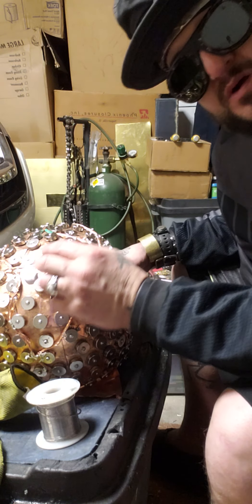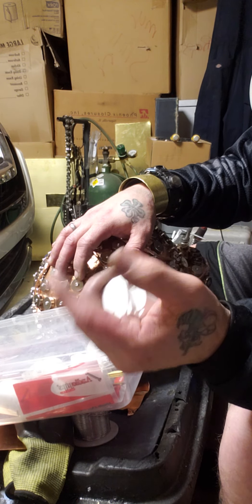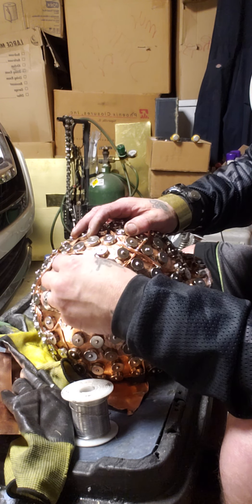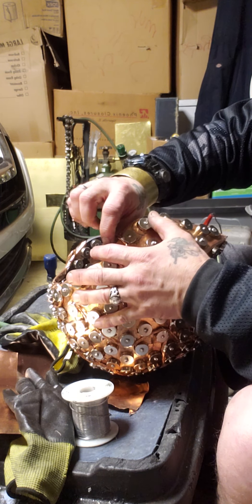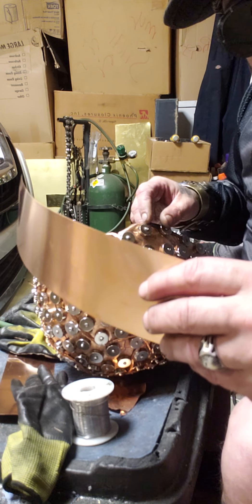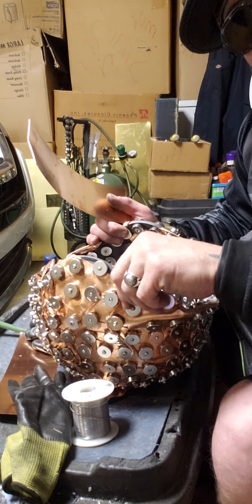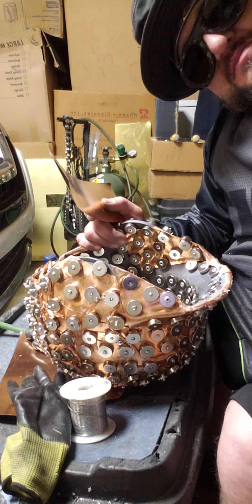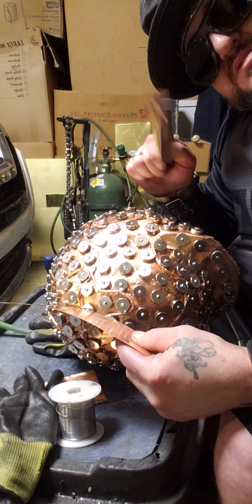Magneto's Reserrection XL Reverse Polarity Magnet Helmet #2 video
This helmet will allow others than the ti community to be able to heal from the invisible pollution that riddles the brain, damaging it for a shorter life expectancy. FACT.
That's a lifetime of damage. People if you want to live in a technical, tech world you better shield properly for a much colorful and lengthy life.

namaste
Robert Stanson
T. I. S. P. Research & Development